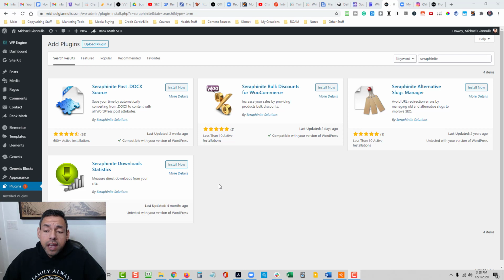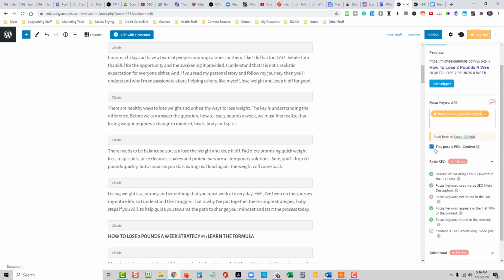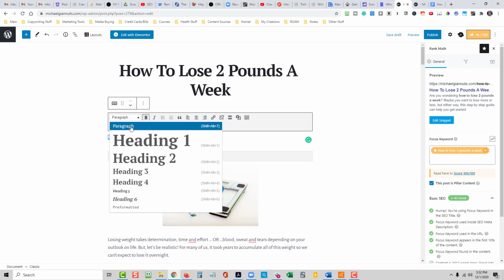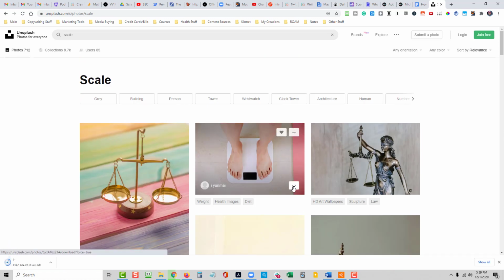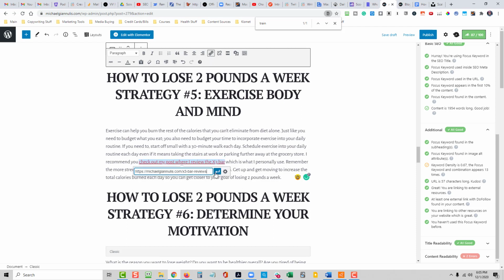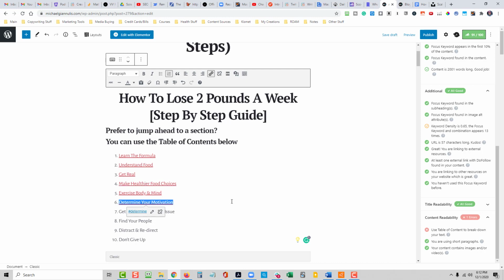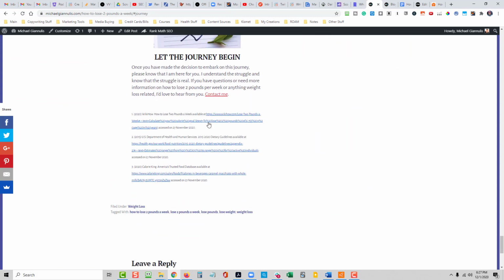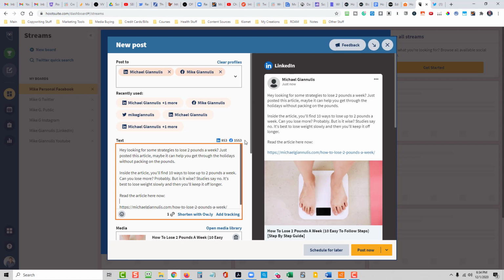Rank Math SEO Tutorial: [How I Prepare A Blog Post Using Rank Math From Beginning To End]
Rank Math SEO Tutorial Video.

Watch along in real-time as I prepare a blog post using the WordPress Plugin Rank Math for SEO.

See how you can increase your Rank Math SEO score to as close to 100 as possible.

The step by step video shows you how to import a blog post article from Google docs, then I walk you through step by step so you can follow along and watch as I use the Rank Math SEO plugin to get the whole post written properly.

Learn how and when to use the H1, H2, and H3 tags.
Learn how to interlink your blog for better SEO ranking.
Add a proper image using Unsplash.com (Free)

Links Mentioned:

UPDATE - I've been advised to try out a  Table Of Contents Plugin called WP Lucky. I will try it out soon but have heard good things!

TIME STAMPS:

Intro 00:00
Getting 3rd Party Content 00:54
Blog Post - How to Lose 2 Pounds a Week 01:55
Grab The Google Doc Link 02:42
Seraphinite Post Plugin Install 03:42
Importing The Blog Post 04:31
Rank Math Plugin Scoring System 06:20
Preview The Article 07:50
Start The SEO Fixes 08:44
SEO Title Hack 10:49
Writing an SEO Description 13:00
Understanding H1,H2, H3 Tags 14:40
Changing Headings To H2/H3 Tags 15:20
Heading Tag Secret 19:01
Link Out To Contact Me  19:41
Updating The Title 20:20
How To Add An Image 20:50
Categories & Tags 22:00
Internal Linking 24:09
Breaking Up Long Paragraphs 28:02
Creating A Table Of Contents 29:09
Creating # Anchor Links 32:32
Creating The HTML Anchor 35:55
Convert Text To A Block 36:23
Back To HTML Anchors 36:47
Problem with TOC 37:06
Publish The Post 37:59
Review The Post 38:20
Cool Snippets Hack 38:50
More Internal Linking 39:40
Blog Post Is Done! 42:40
Promote The Post (Final Step) 43:22
Write A Tweet 43:40
Post To LinkedIn And Facebook With Hootsuite 44:17
Final Recap 45:40